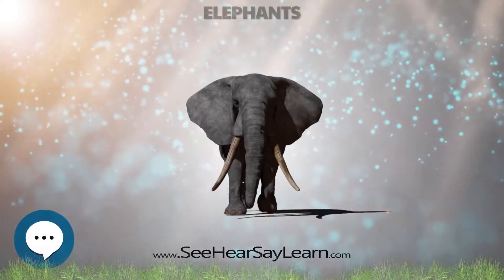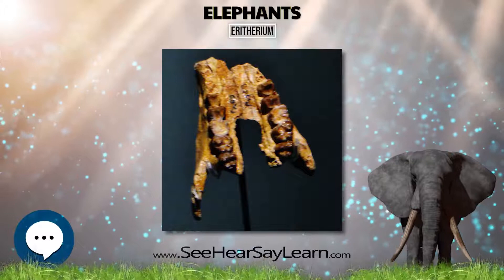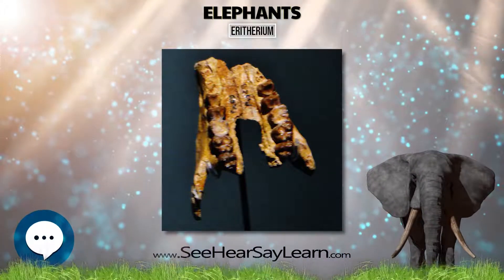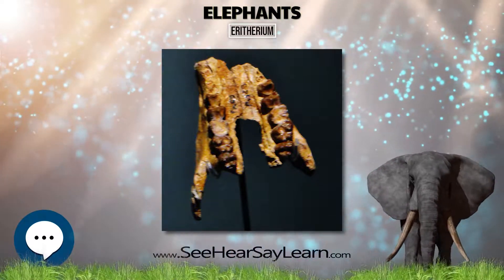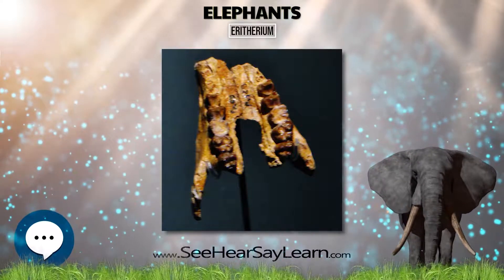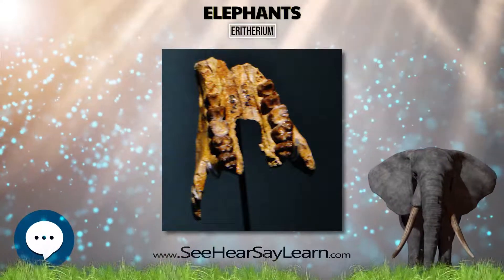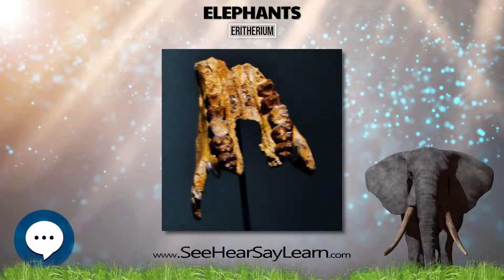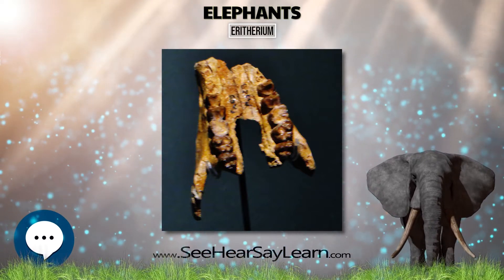Eritherium 🐘🌴🐘 All Things Elephants 🐘🌴🐘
Eritherium is an extinct genus of early Proboscidea found in the Ouled Abdoun basin (early Thanetian age), Morocco. It lived about 60 million years ago. It was first named by Emmanuel Gheerbrant in 2009 and the type species is Eritherium azzouzorum. Eritherium is the oldest, smallest and most primitive known elephant relative.
In this series of elephant videos we're covering as much about these awesome beasts as we could find.
This video is about "Eritherium".
Link to Amazon.com